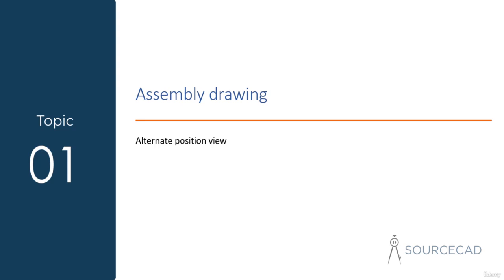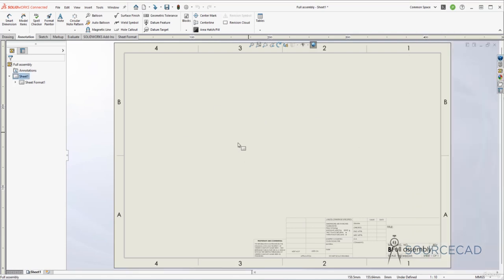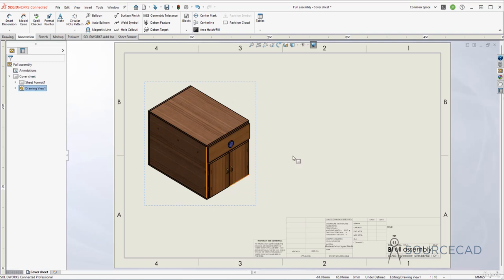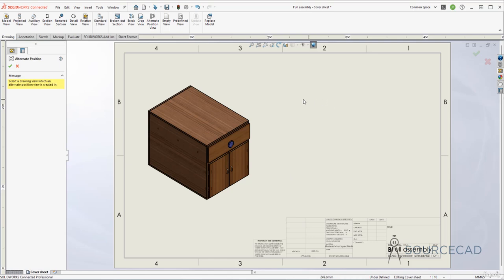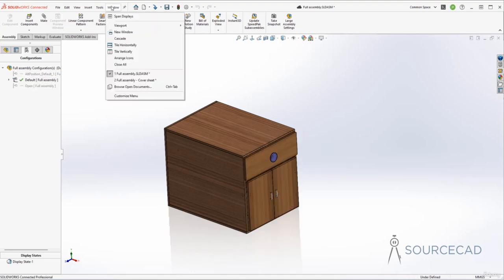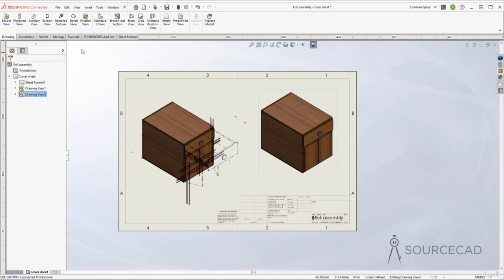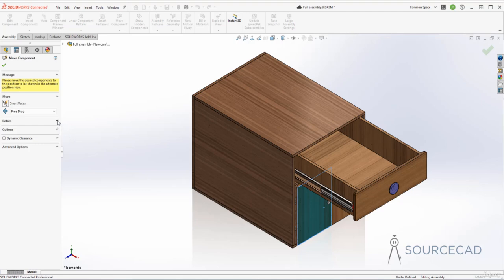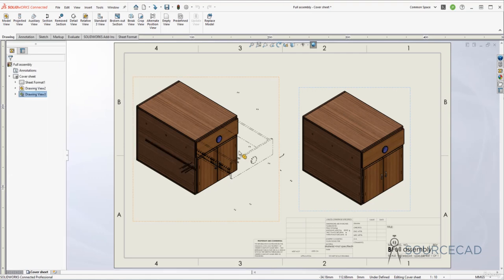001 Alternate position view